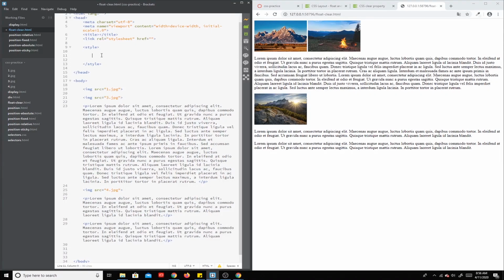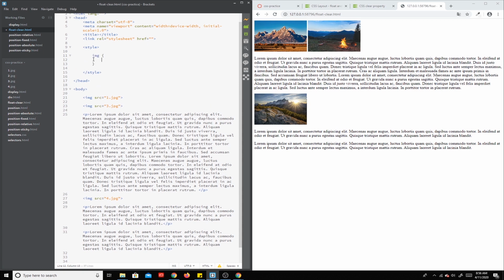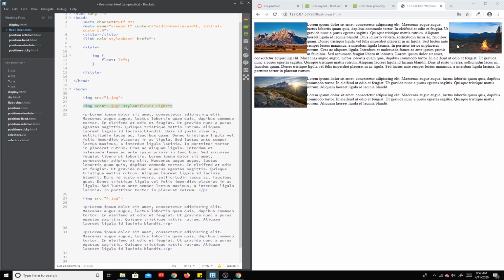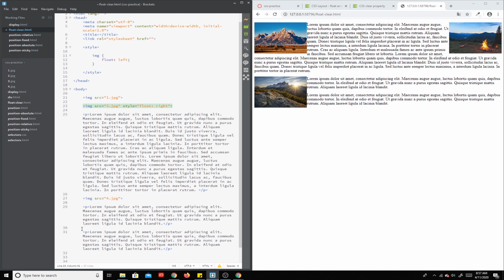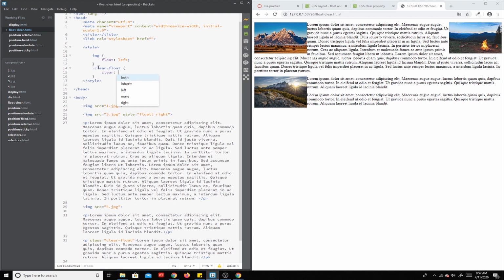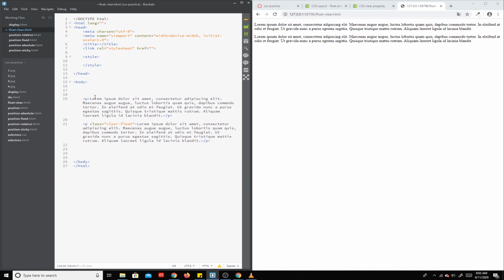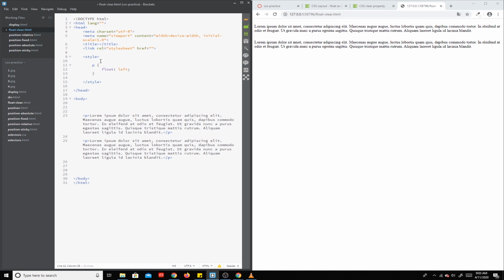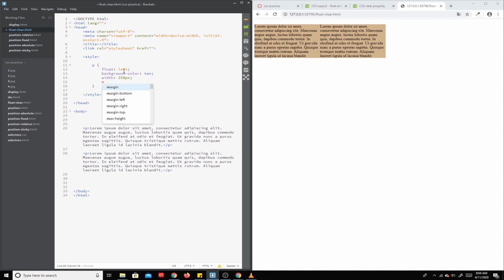Web CSS Float Property